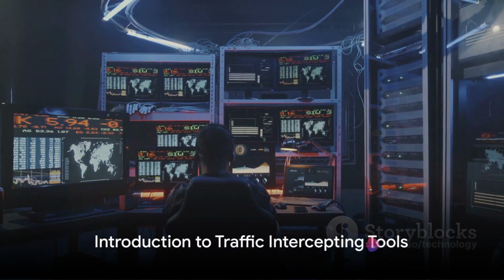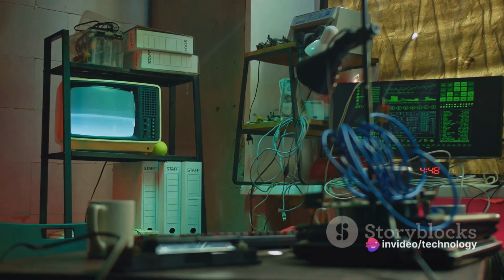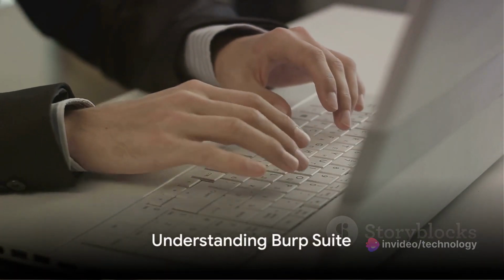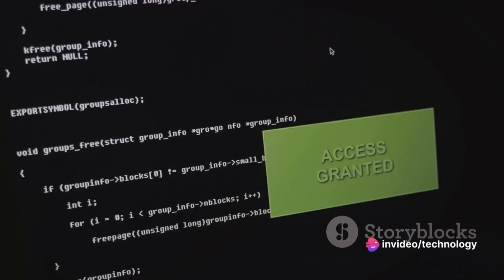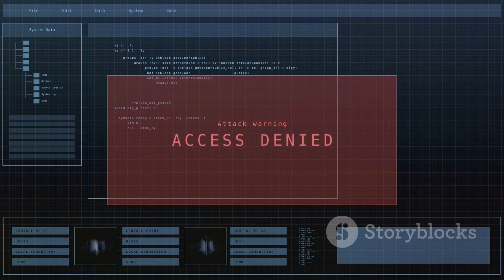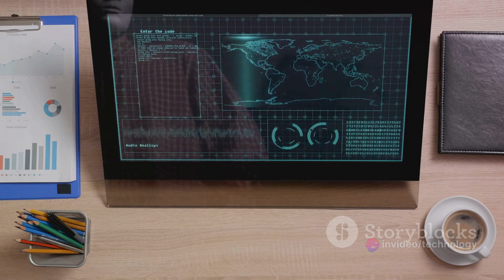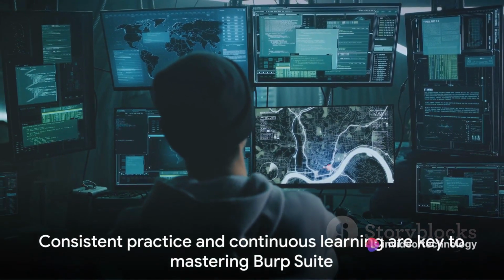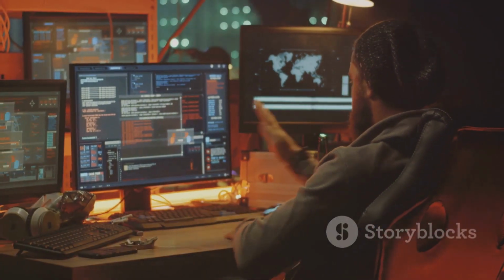Burp Suite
Burp or Burp Suite is a set of tools used for penetration testing of web applications. It is developed by the company named Portswigger, which is also the alias of its founder Dafydd Stuttard. BurpSuite aims to be an all in one set of tools and its capabilities can be enhanced by installing add-ons that are called BApps.
It is the most popular tool among professional web app security researchers and bug bounty hunters. Its ease of use makes it a more suitable choice over free alternatives like OWASP ZAP.